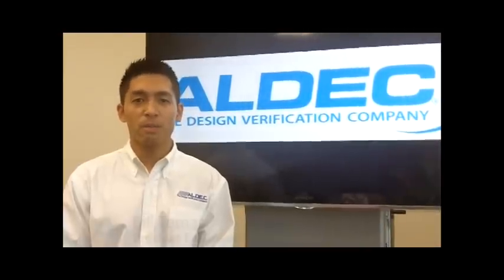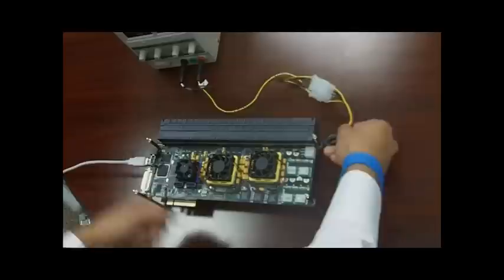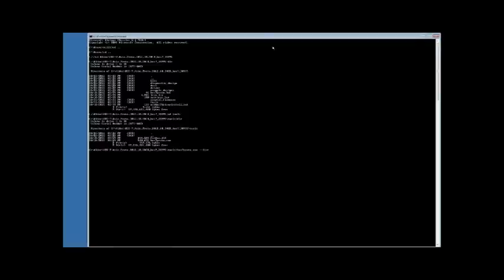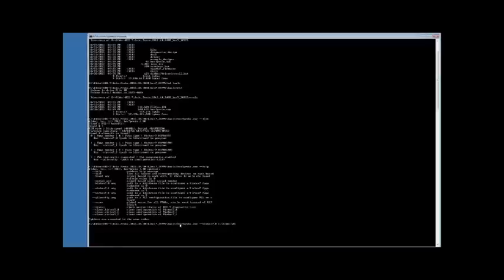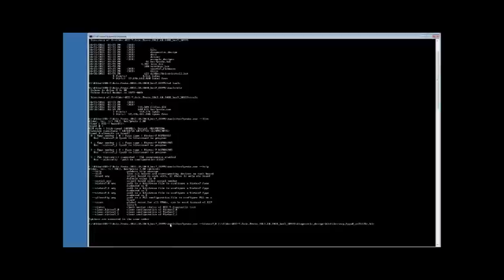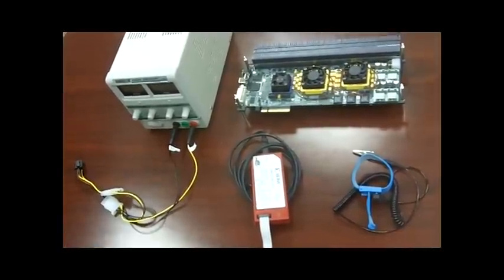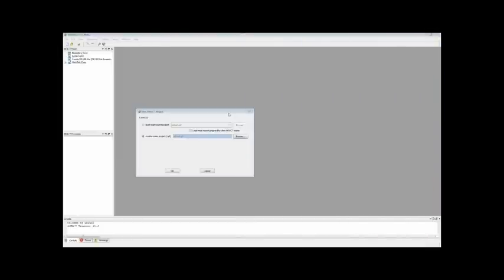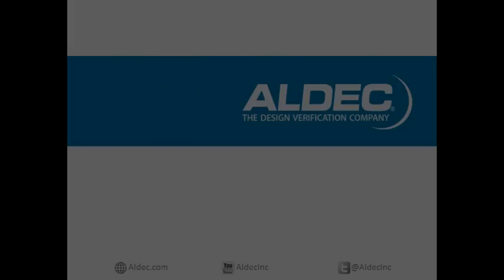HES 7 7 Series FPGA Programming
The 7-series FPGA devices on Aldec's ASIC prototyping platform can be programmed using two different methods: using a standard Xilinx Platform Cable with Xilinx's impact programming tool or using a USB interface with Aldec's hes7proto application. This video provides step-by-step instruction on how to perform both methods, along with a description of the cables and necessary material needed to program the 7-series FPGAs.